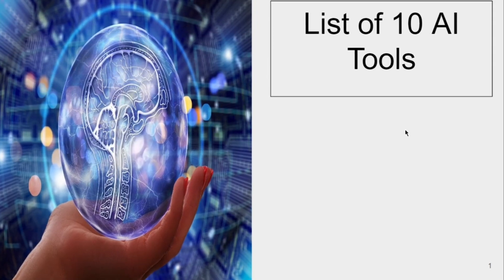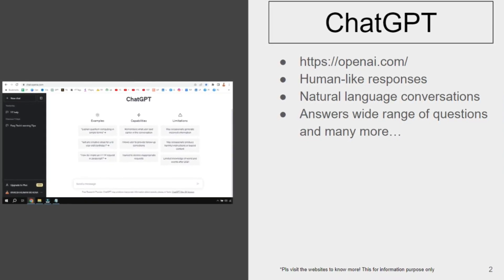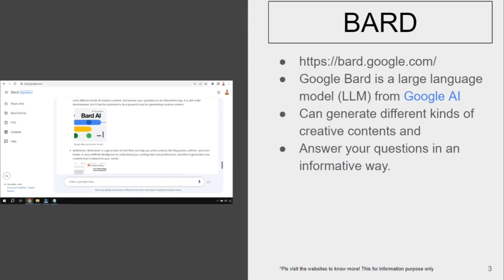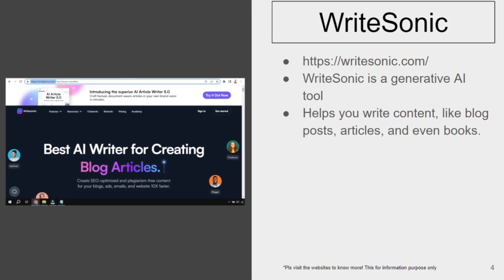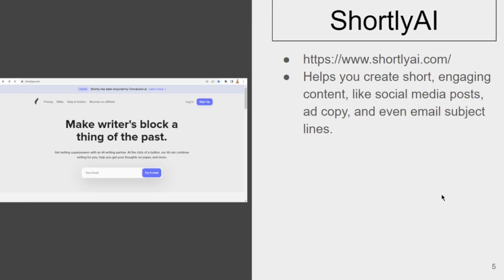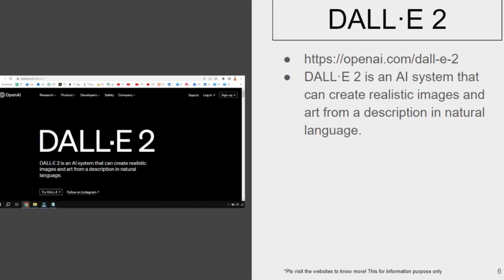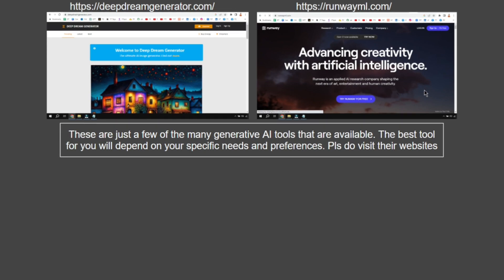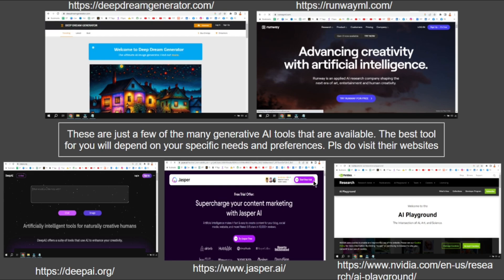List of AI Tools | Find the list of 10 AI Websites?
Check the list of AI Tools .in this video we will find the list of 10 AI Tools. Get the urls to access these List of AI tools. Check this video..

Get Answers to:
Where can I find list of all AI tools?
What is the best tool for AI?